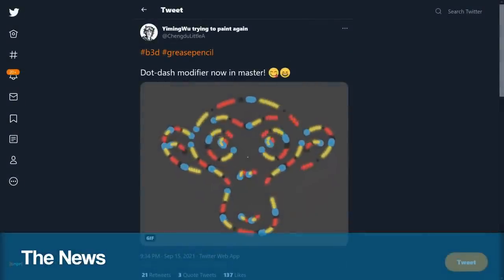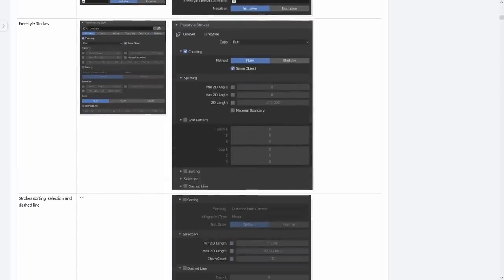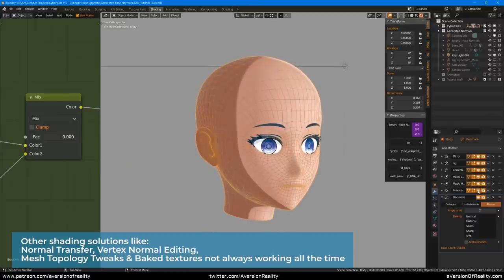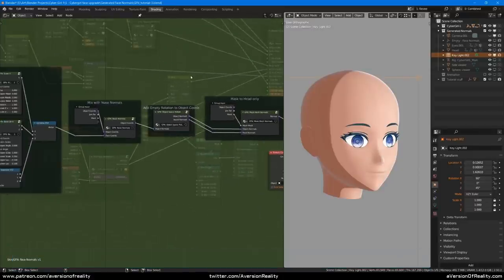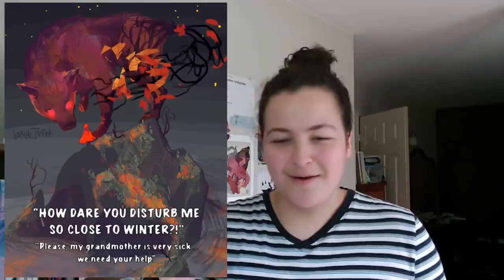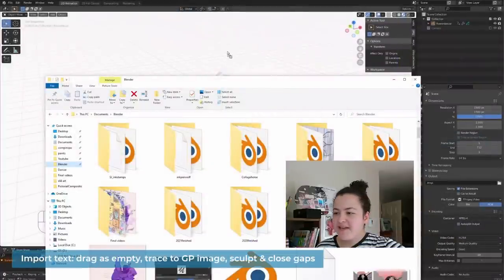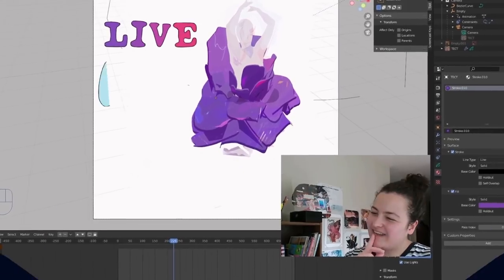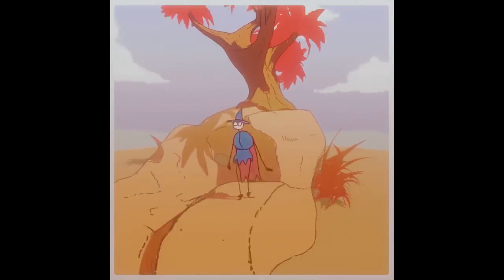The BNPR Show #31: Vector Shading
The highlights:
1️⃣ A different way of shading with vectors
2️⃣ Departure from Night, great animations and dynamics
3️⃣ Freestyle has a new UI